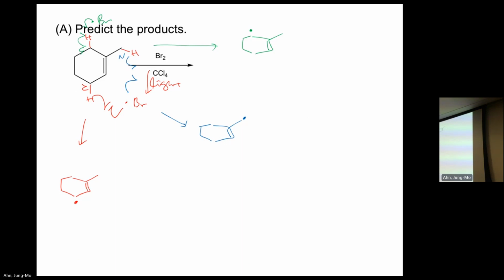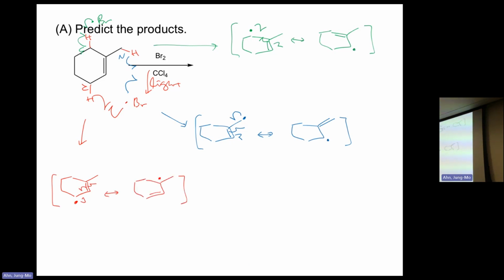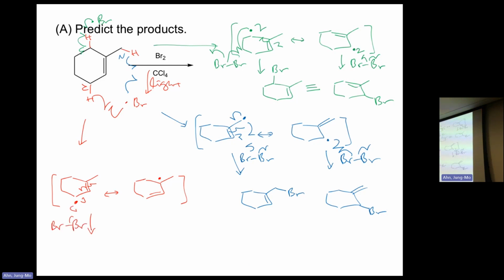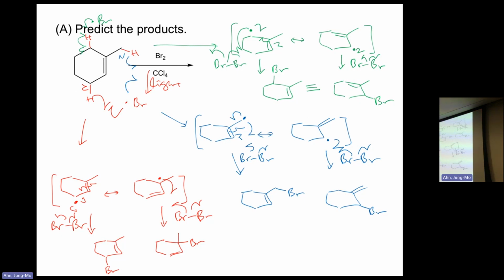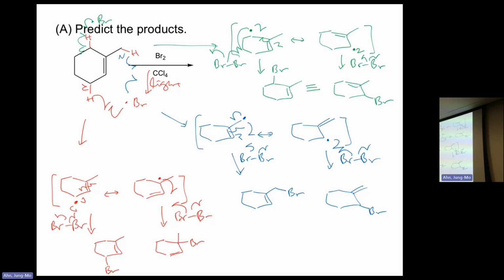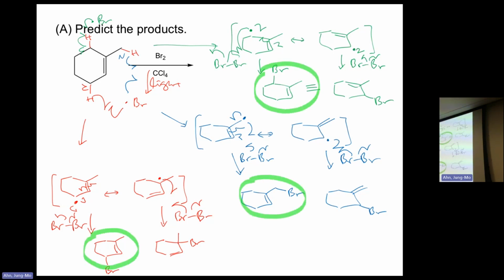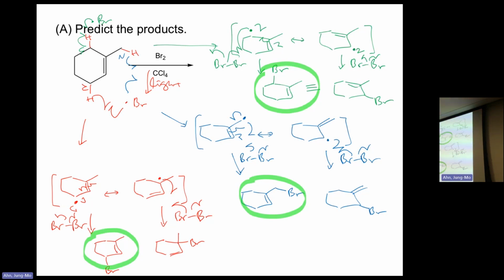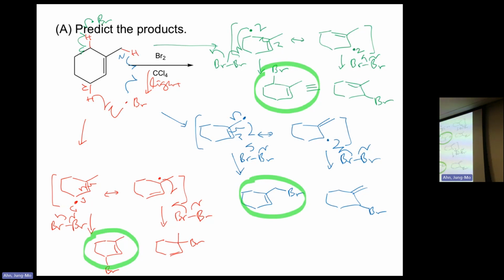Organic Chemistry 2 - Question of 1,2 & 1,4 addition reaction to conjugated double bonds #1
Question of 1,2  & 1,4 addition reaction to conjugated double bonds #1